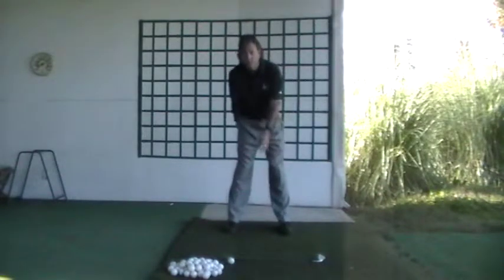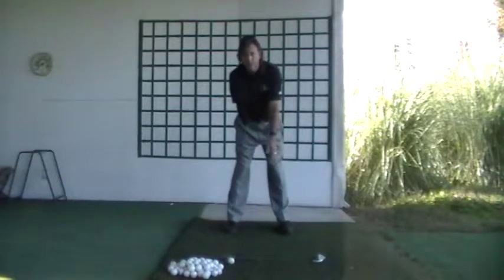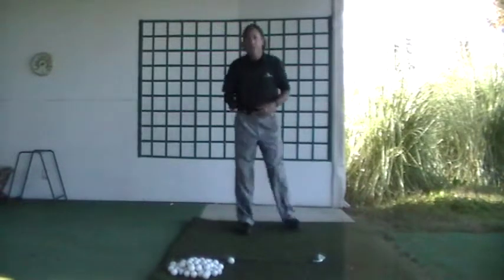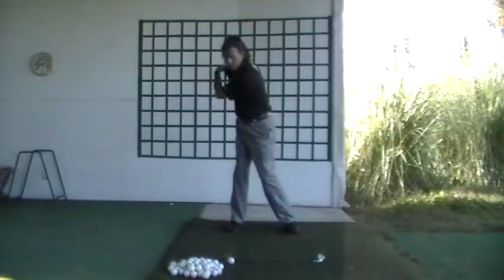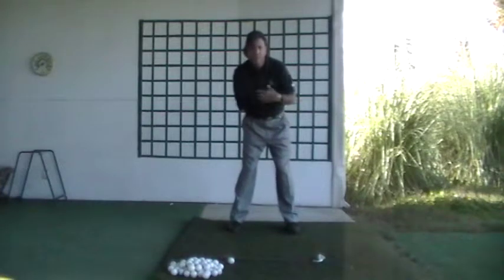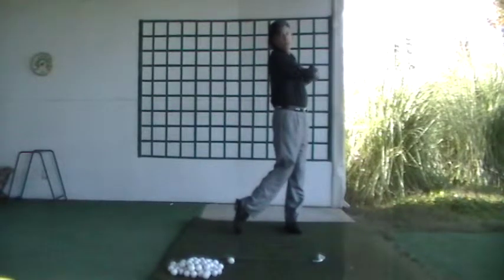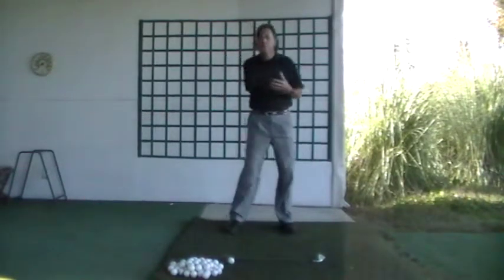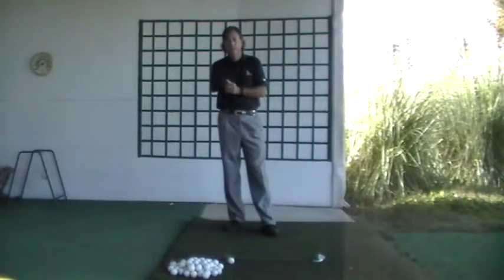PuzzleDuck Golf Book Chapter 16 / Making Swings With Only Your Arms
Making Swings With Only Your Arms